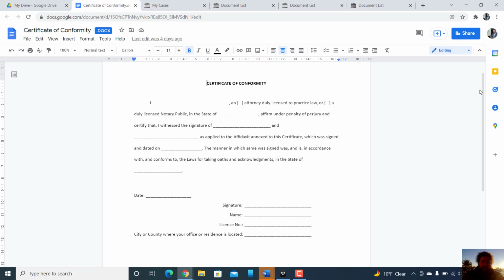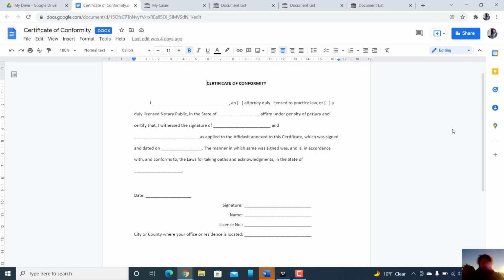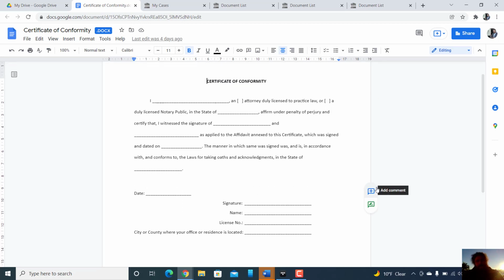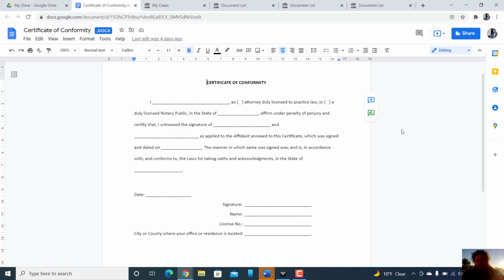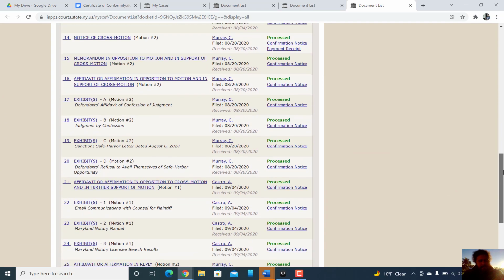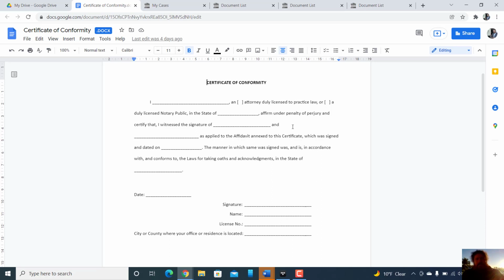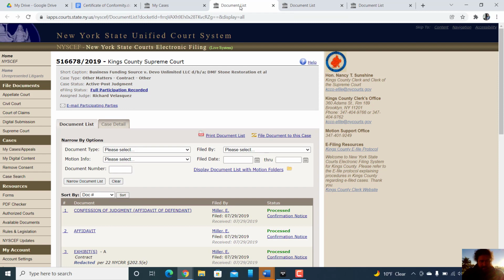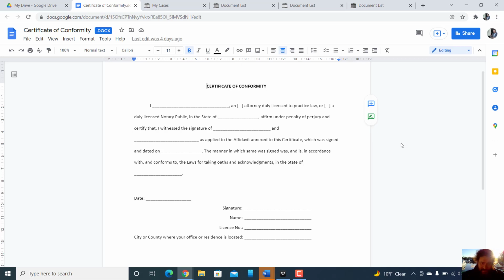Certificate of Conformity in New York Courts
A document legal professionals should have on hand: a Certificate of Conformity. This document may be necessary when you want the New York Courts to consider a notarized document that was signed outside of New York State.